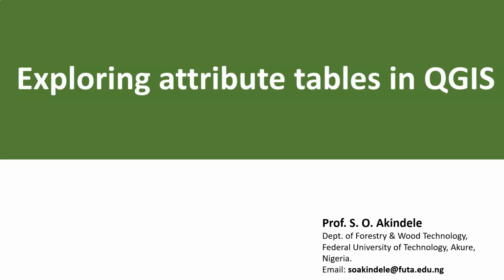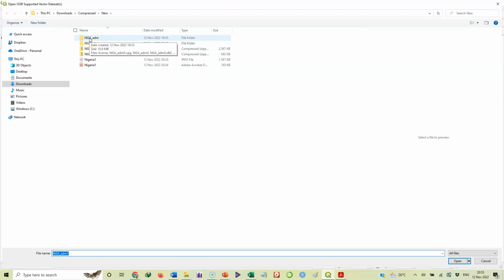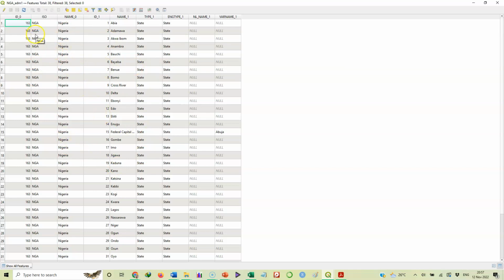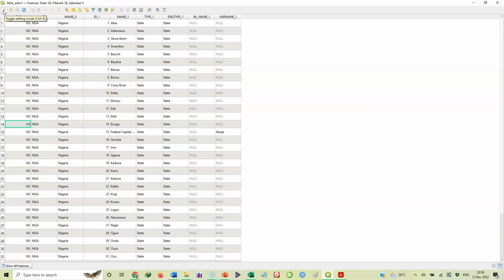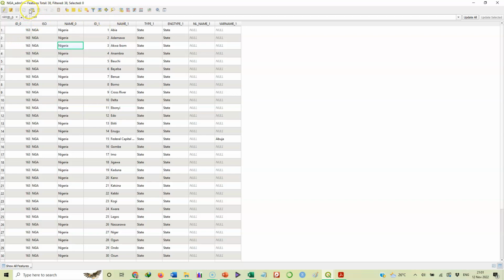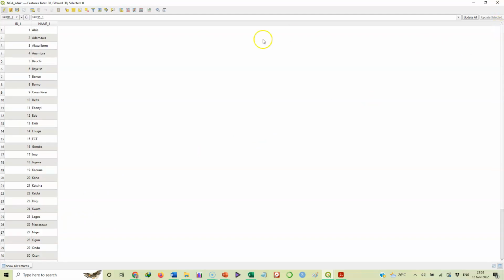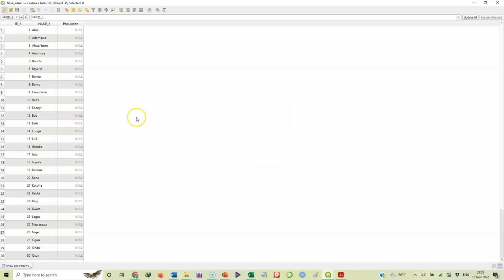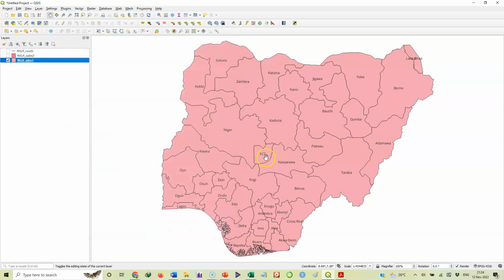7. Exploring Attribute Tables in QGIS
In this video, I will illustrate how to edit attribute tables. This will include how to delete or add fields (columns) to attribute tables and how to modify the content of any field.